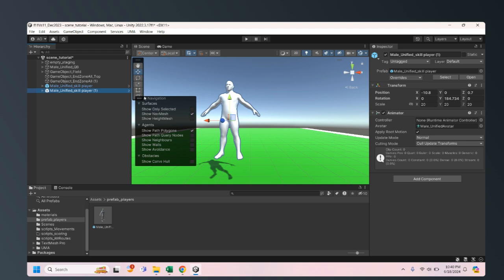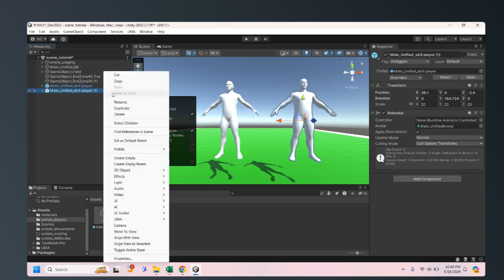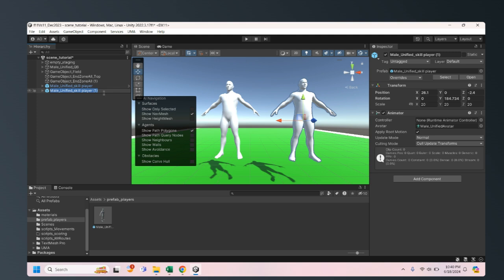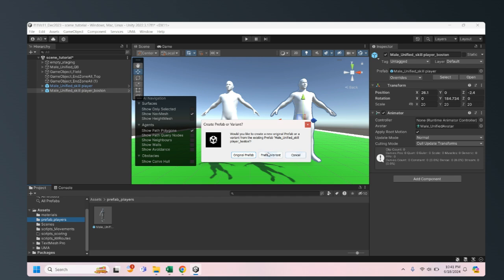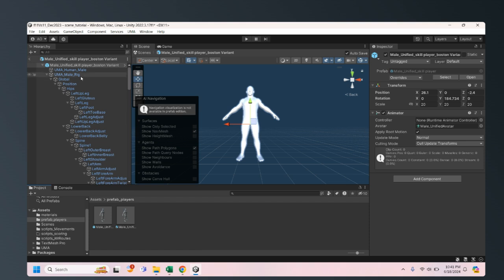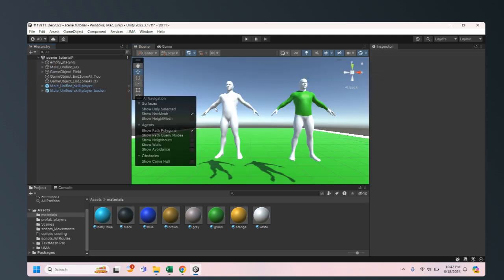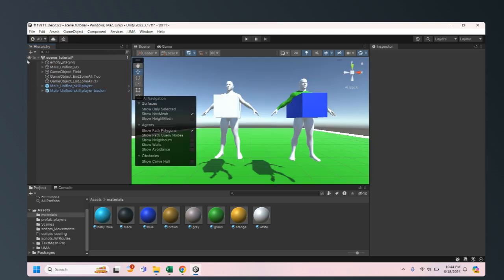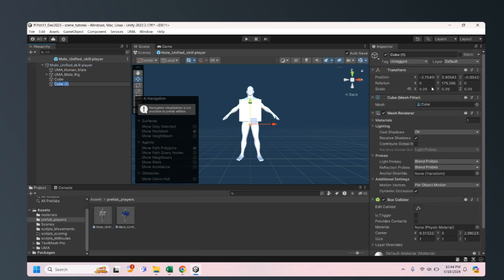Unity 3d Tutorial: How to create prefab variants and how they may save you some time